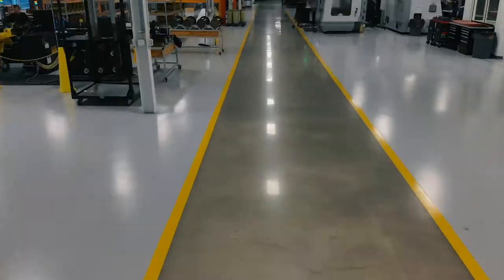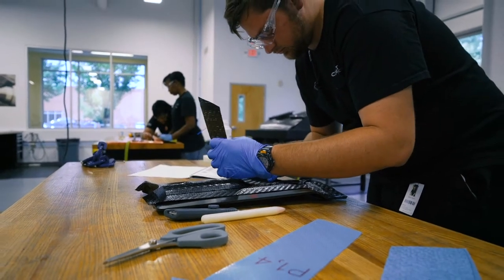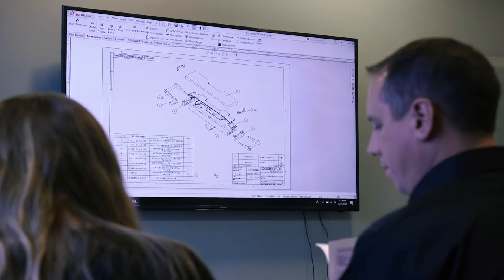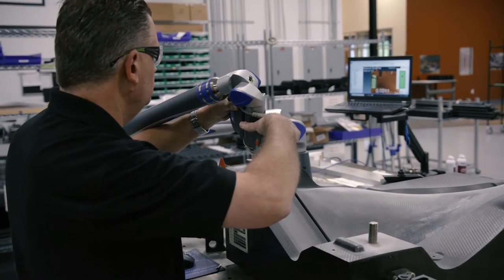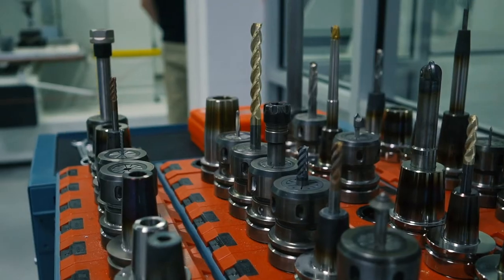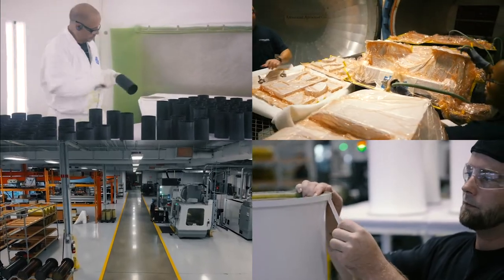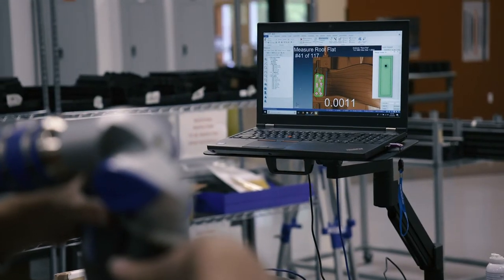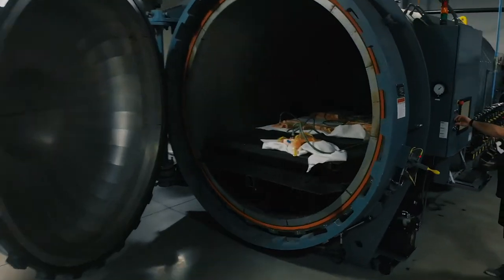COMPOSITE RESOURCES COMPANY OVERVIEW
From healthcare to aerospace to even motorsports, Composite Resources draws the line between concept and conclusion with out-of-the-box, imaginative ideas and finessed, impactful solutions.